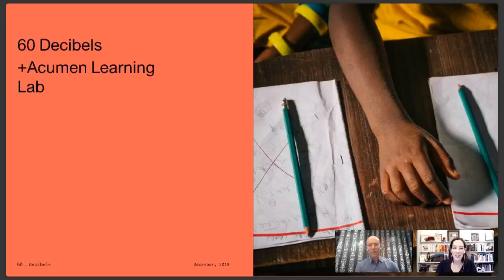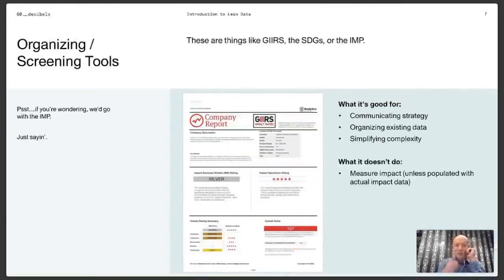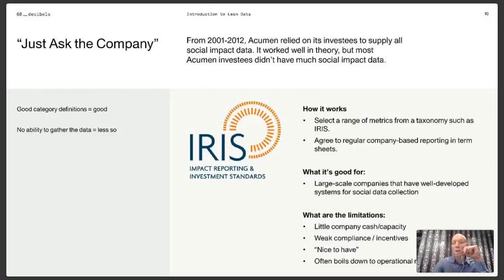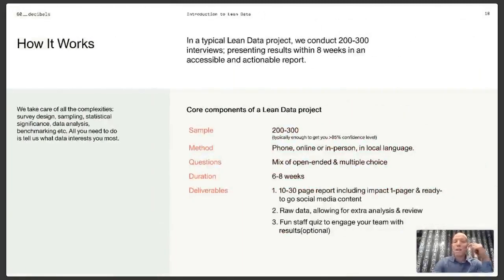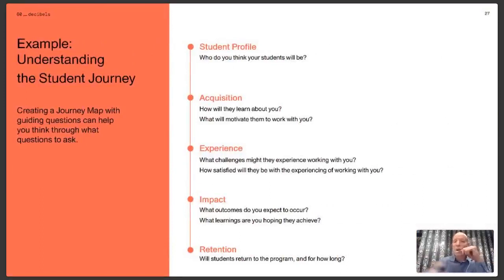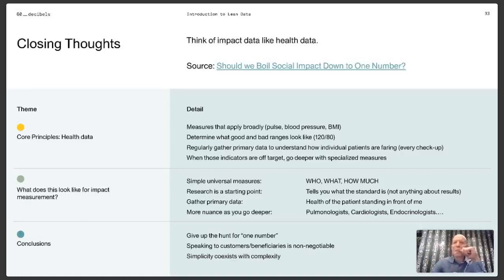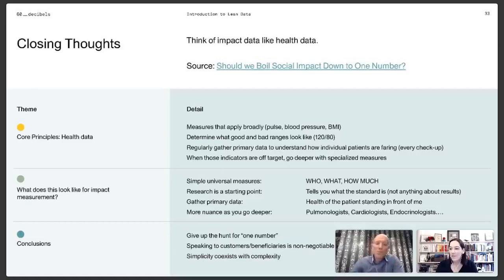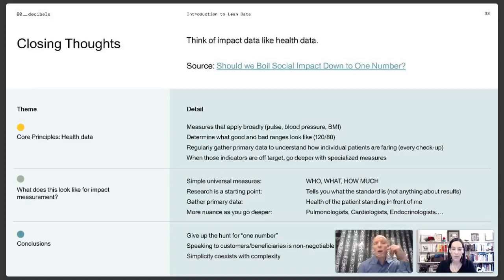+Acumen Learning Lab: Lean Data Approaches to Measuring Social Impact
In this Learning Lab, Sasha Dichter, co-founder of 60 Decibels and former Chief Innovation Officer at Acumen, walks you through how to use Lean Data to hear directly from the people you aim to serve.

By the end of the learning lab, you’ll be able to:
- See how the Lean Data approach fits into the broader context of impact measurement
- Pinpoint data collection opportunities along your customer or beneficiary journey
- Discover how to draft survey questions to understand how your product, service or program is meaningful to customers

Register at the link below to be the first to hear when new Learning Labs are released!